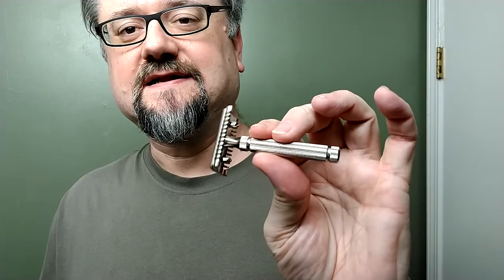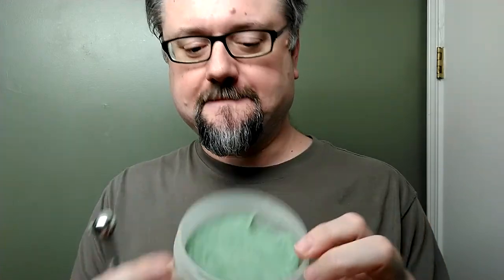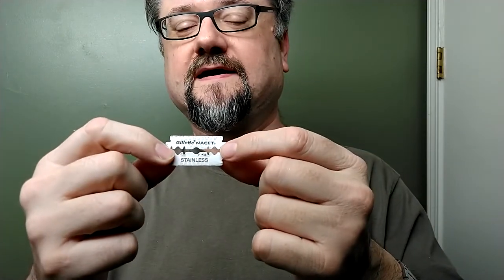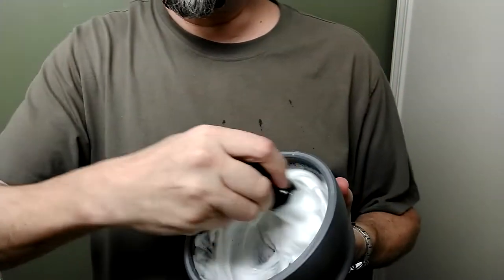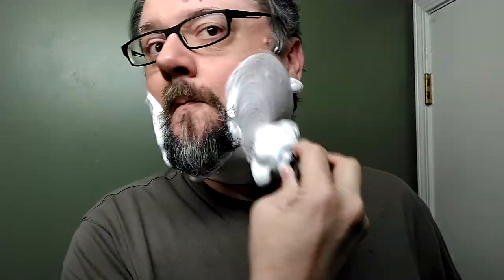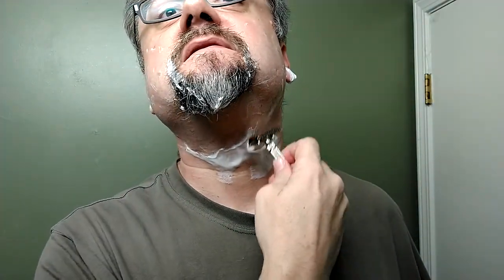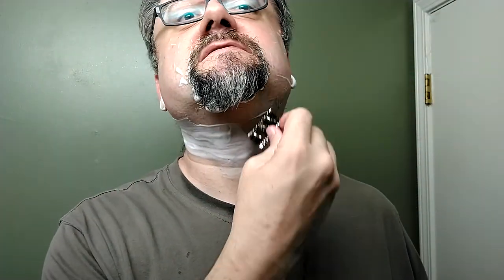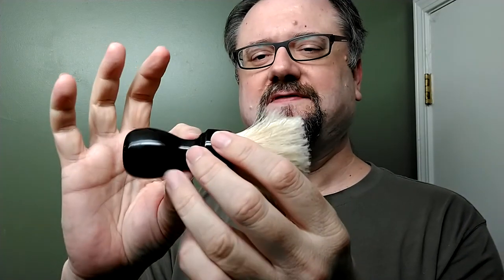Just A Shave: Fatip Piccolo - Gillette Nacet (M) (334) - MLS Through the Woods - Zenith B23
Need to shave with the Old Nacet a few times before Nacet November.  At the end of the Nov, I'll hit 365.  Trying a new old soap too.

Razor: Fatip - Piccolo (Open Comb)
Blade: Gillette - Nacet (Marathon) (334)
Lather: Mickey Lee Soapworks - Through the Woods
Brush: Zenith - B23 Boar Black (21 uses)
Post: Stirling - Dunshire

*Razor and Blade Notes* - Fatip - Piccolo (Open Comb) ::: Gillette - Nacet (M) (334 uses):
Some tugging, but not too bad.  Nice close shave.

The 1st pass leaves more length for the 2nd and 3rd passes to cut, but they do it just fine.

*Soap Notes* - Mickey Lee Soapworks - Through the Woods:
Them: "pine, fir, cedar and eucalyptus warmed with the sweet, spicy notes of gingerbread"

Scent: pleasant.  Not quite sure the notes I was getting.  At the end, I could pick out the pine/woody scents.

Lather: Wonderful and slick.  Great elasticity as it holds water well.

* 0.45 tsp soap with a Lightly-Wet brush
* 6.5 tsp added to make lather

*Brush Notes* - Zenith - B23 Boar Black (21 uses):
Usual: stiff backbone, but nice tips.

**Shave Quality**
During the Shave Feel:
 Cheeks: Tuggy
 Neck: Tuggy
After the Shave Closeness: